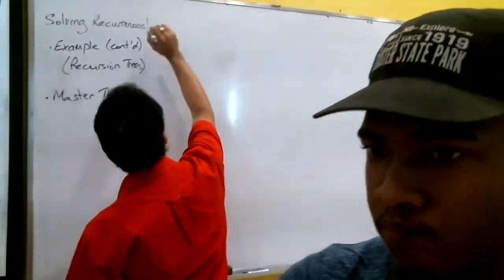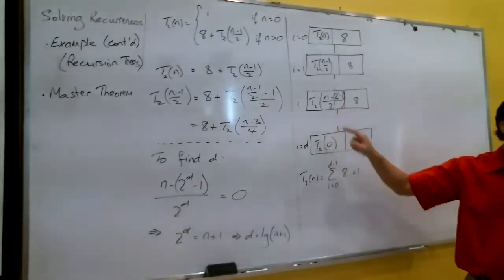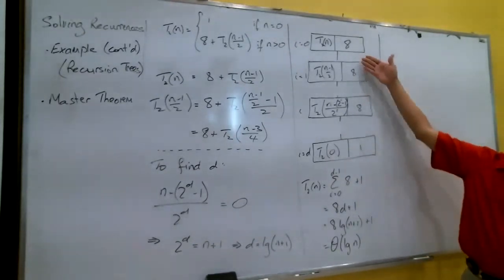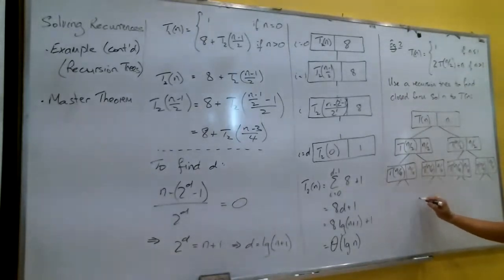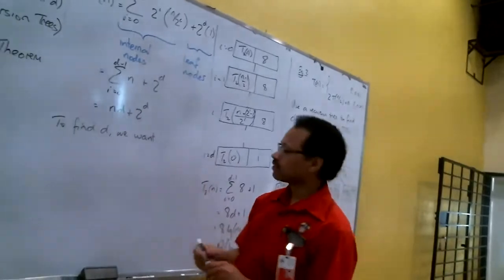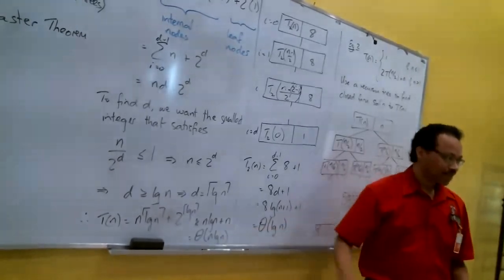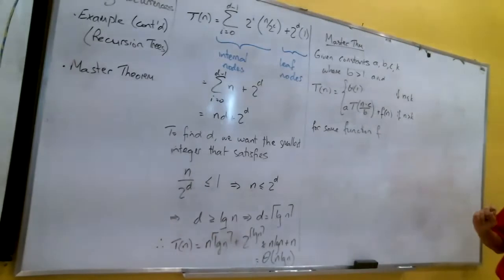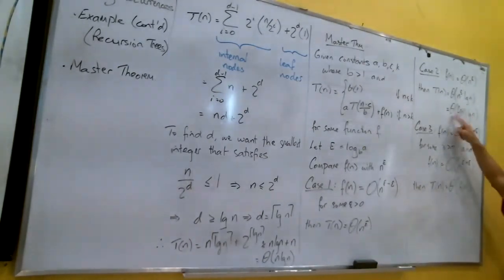COMP2211 Lecture Tue. 2019-02-05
COMP2211 Lecture: Tuesday, Feb. 05, 2019
Solving Recurrences
- Recursion Tree examples
- Master Theorem